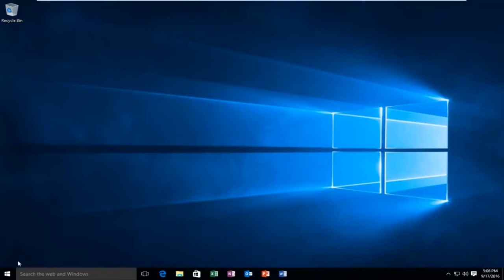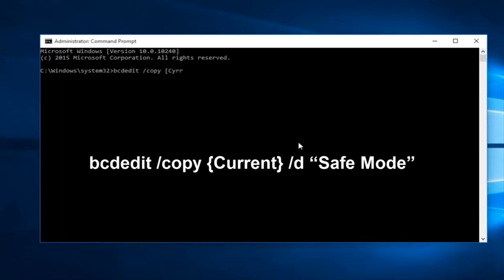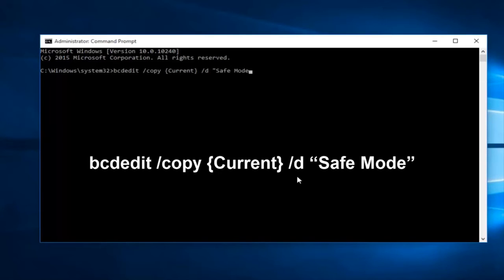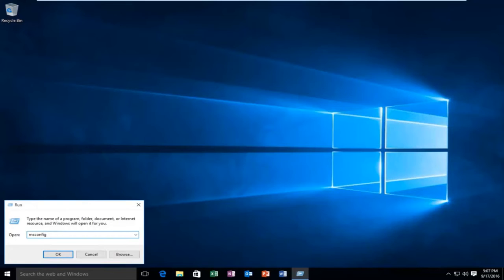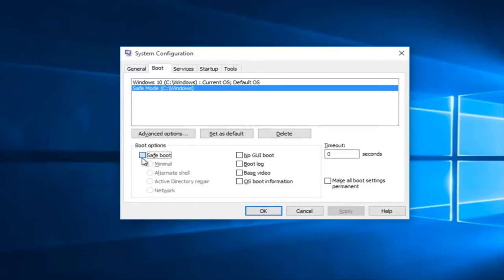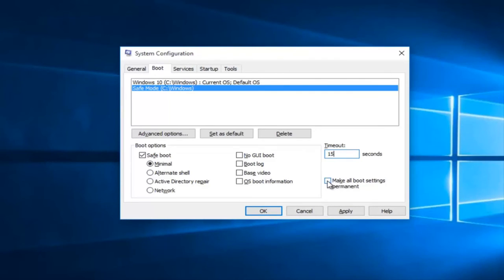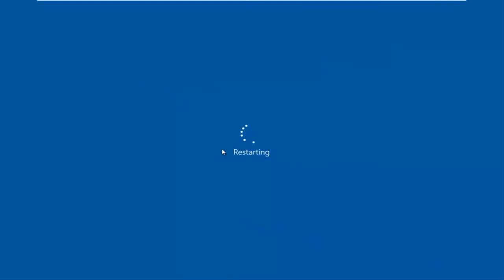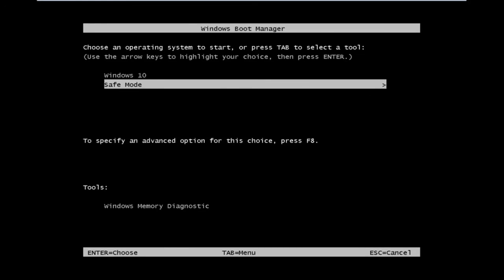How to Restart Computer in Safe Mode with Networking [Tutorial]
How to Restart Computer in Safe Mode with Networking.